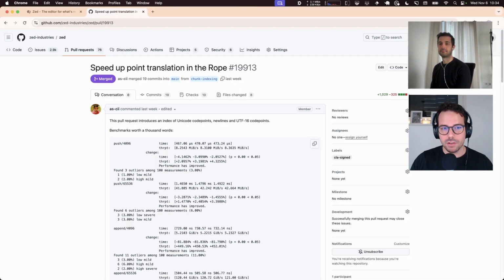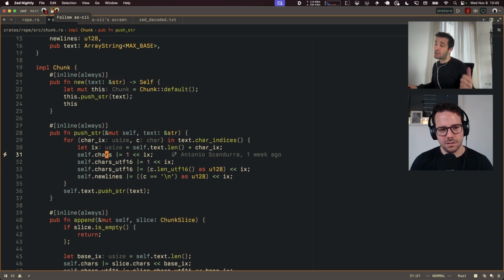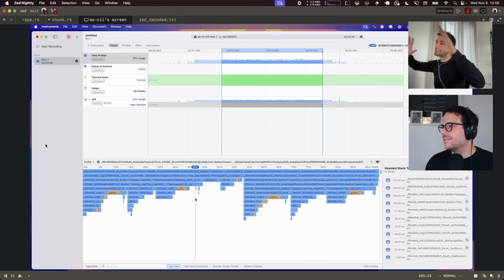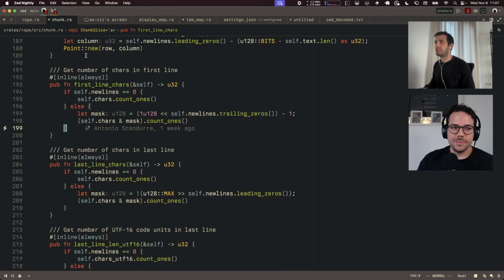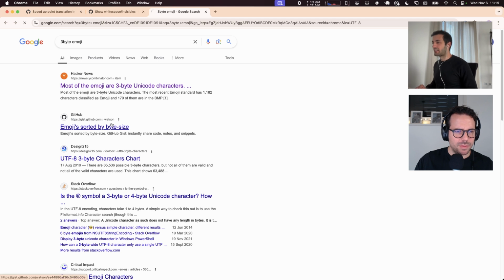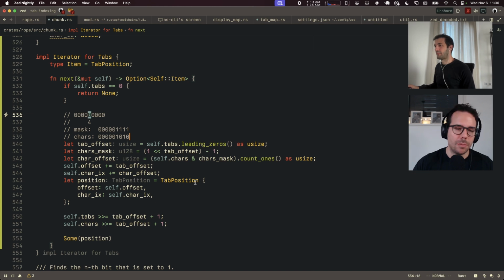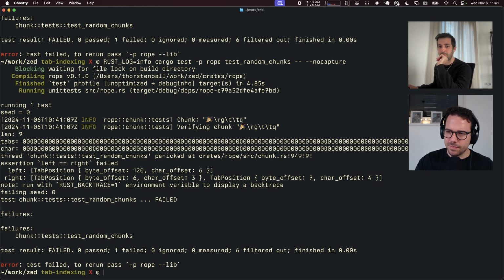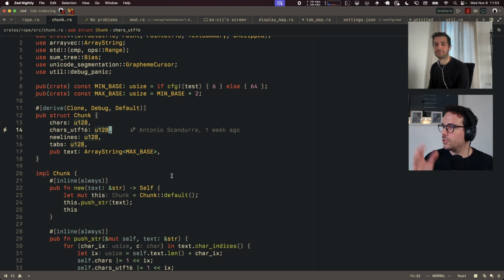Rope Optimizations, Part 1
This video kicks of a new series within our Zed Decoded series. In multiple pairing sessions, Antonio and Thorsten are optimizing the Rope data structure in Zed to increase performance.

In this first video, they're walking through optimizations that Antonio already made — doing some very interesting bit twiddling — and then add another index to the Rope to increase performance when handling tabs.

As always, this video is the companion video to a blog post, which you can find